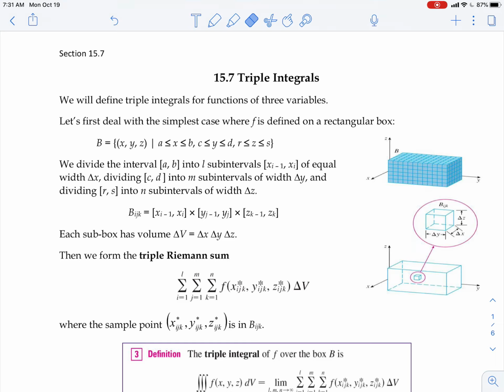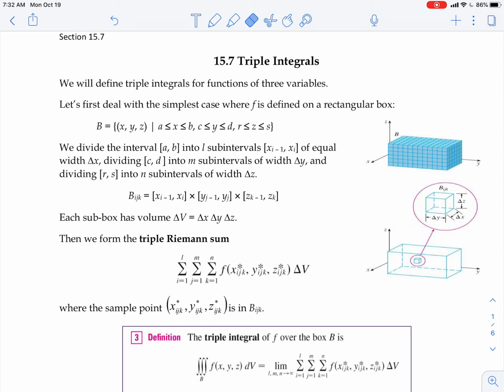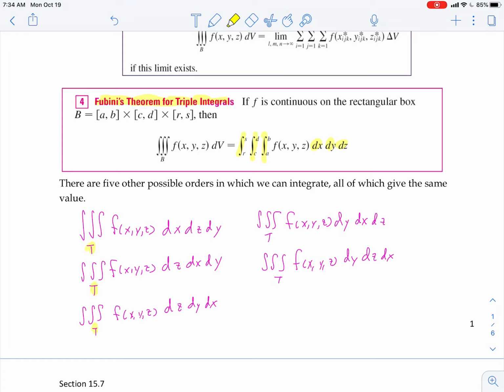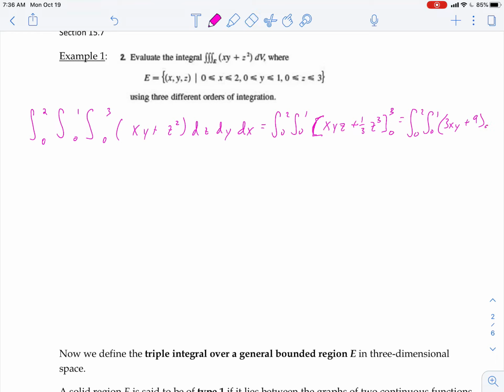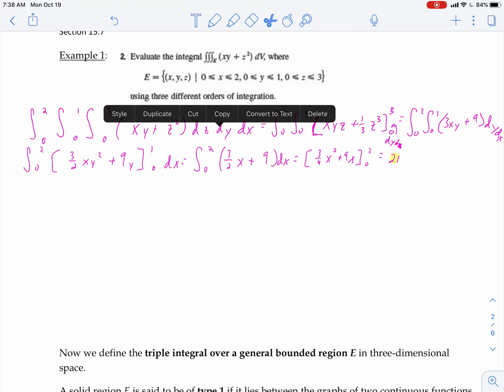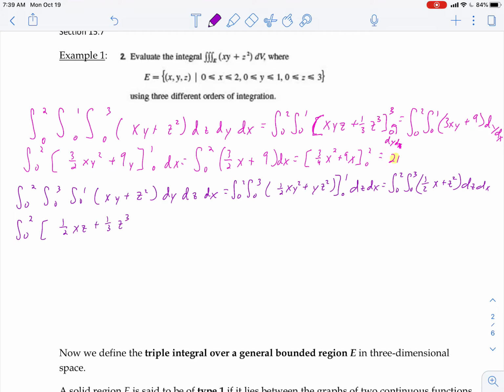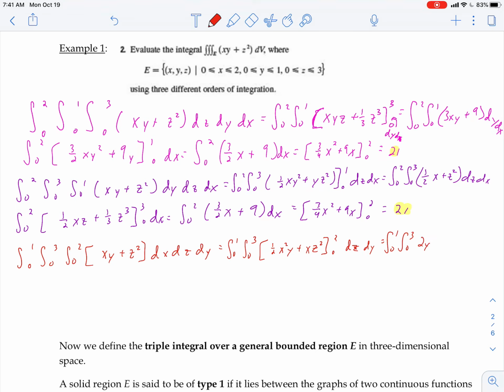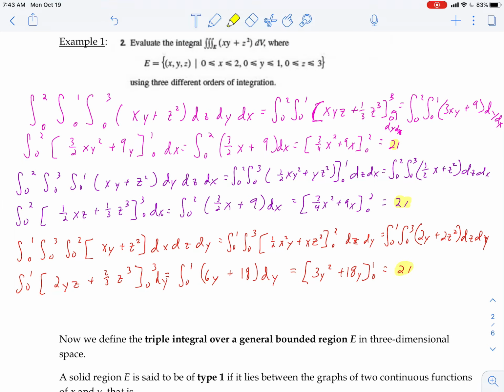15.7 Page 1